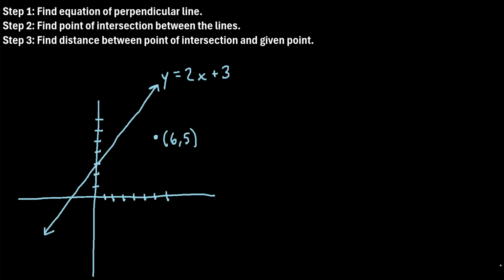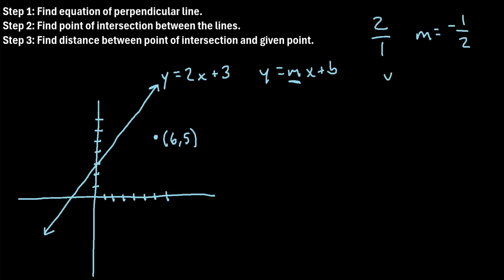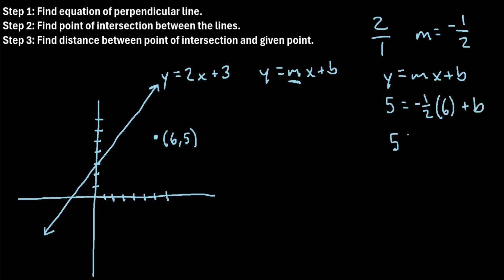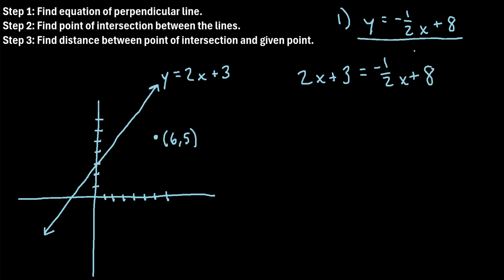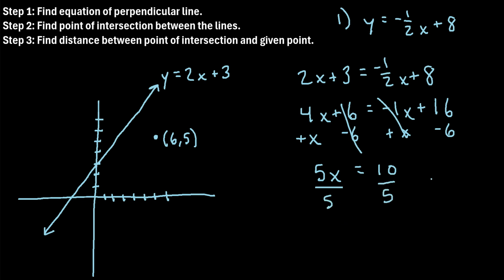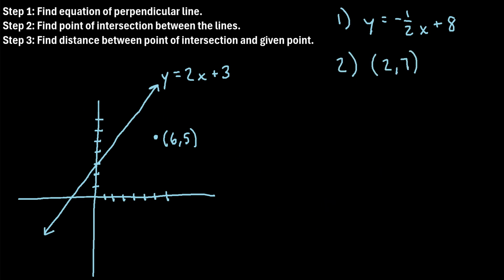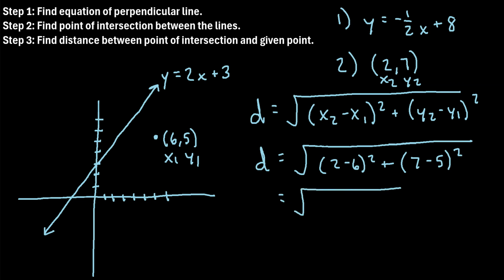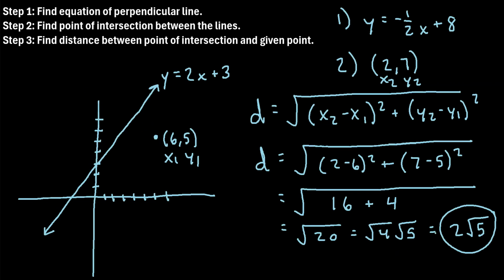How to Find the Distance From a Point to a Line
In this video I explain how to find the distance from a point to a line, including a step-by-step example.